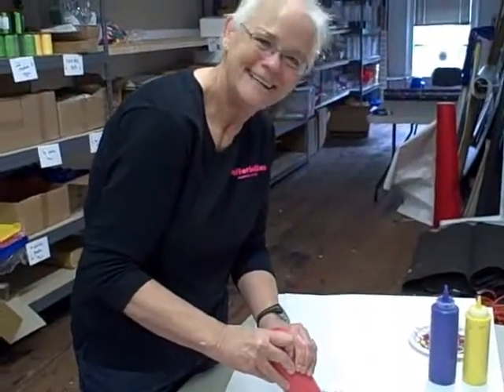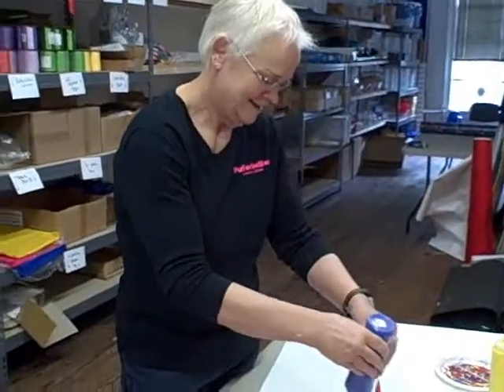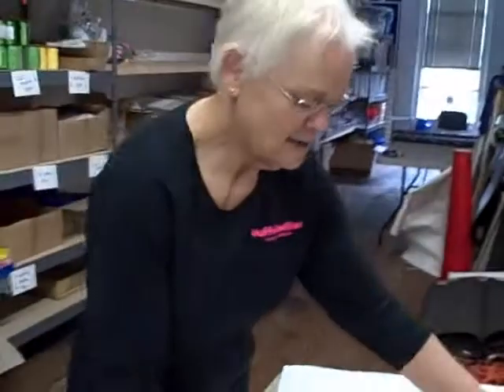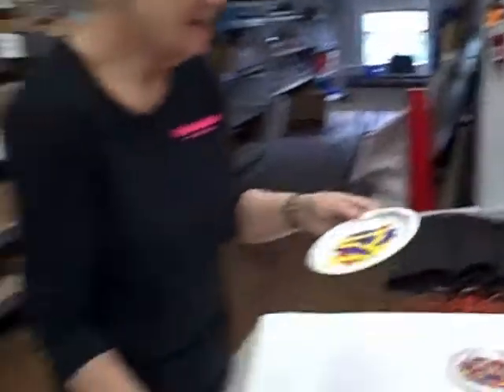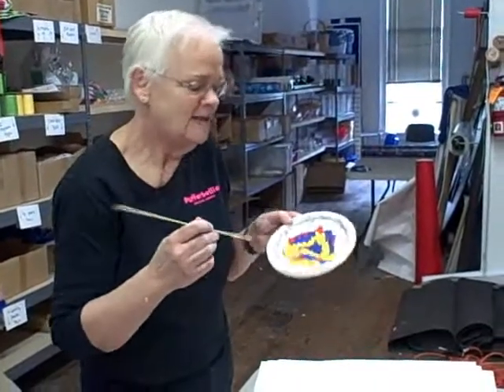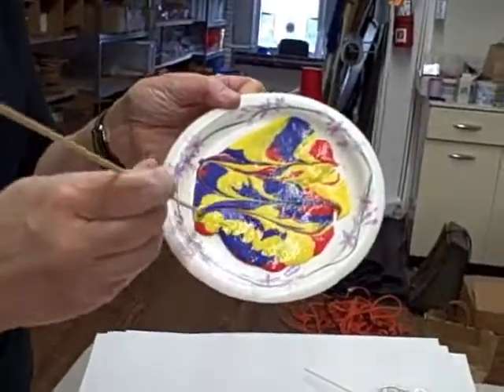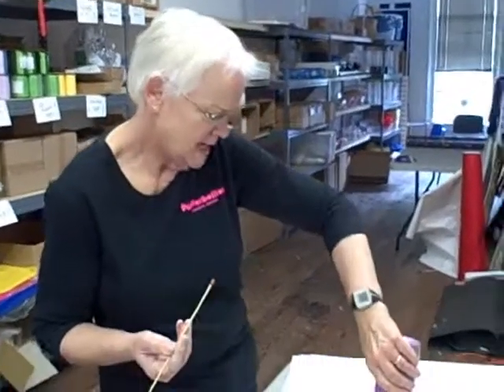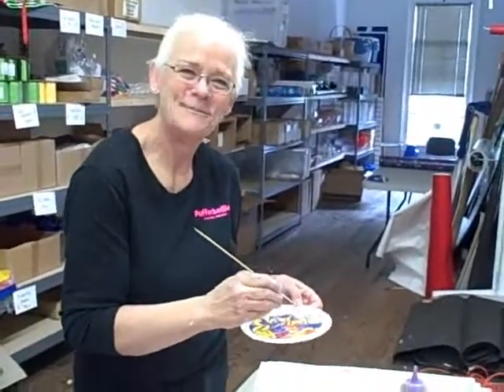Puffy Painting Crafternoon at Pufferbellies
Today at Crafternoon we're making squeezy puffy paintings -- a reprise of one of our most popular Crafternoons ever. Join us between 2 and 5PM to make a piece of art using homemade puffy paints and enjoy a cookie with your friends.